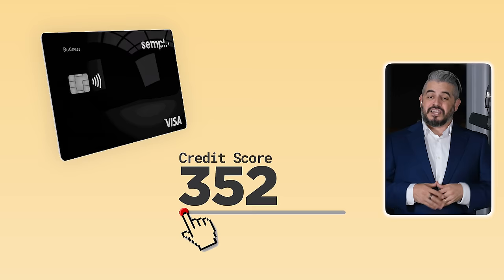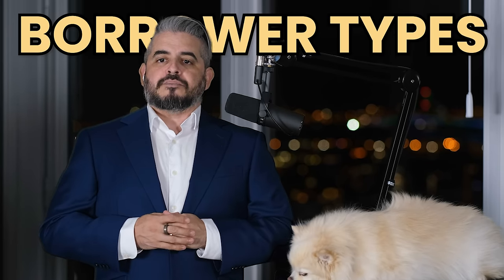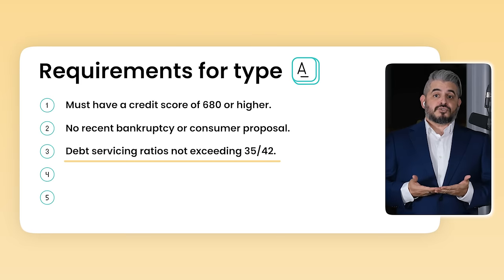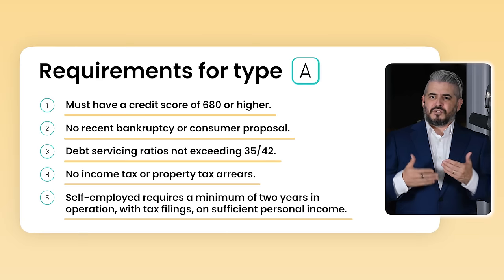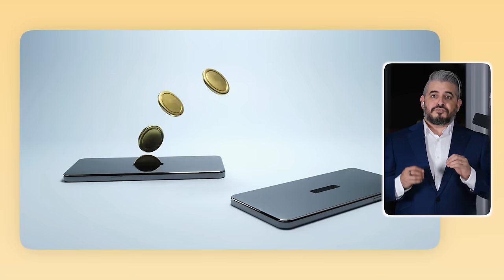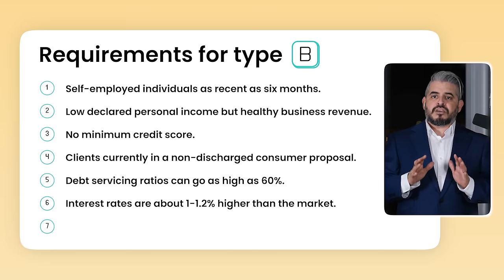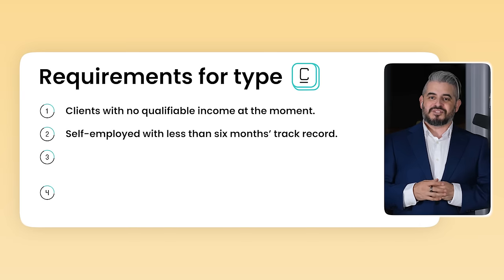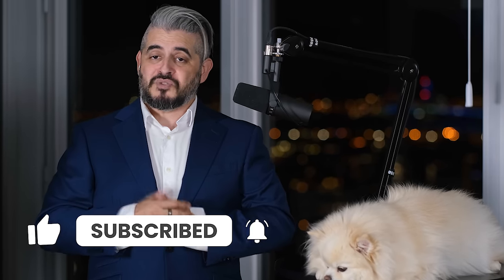What type of borrower are you?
How do banks see you?  If you've ever considered applying for a loan, especially a mortgage loan, it's important to know into what category of borrower you fall.  In this video we look at this into more details.